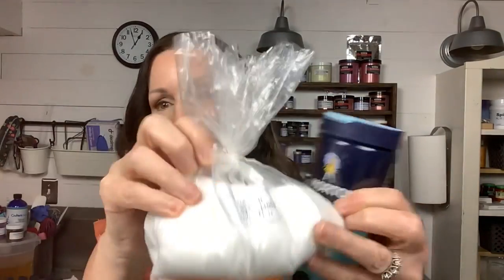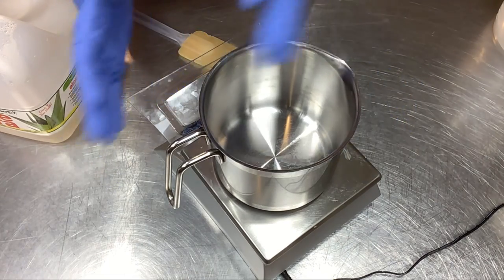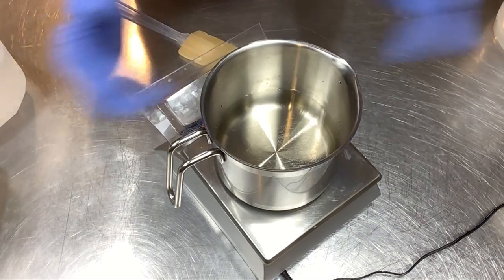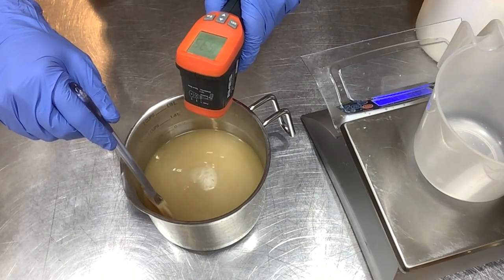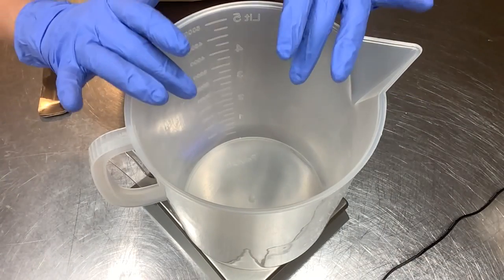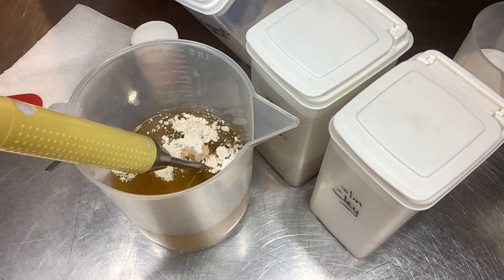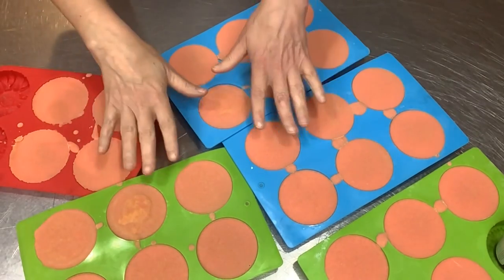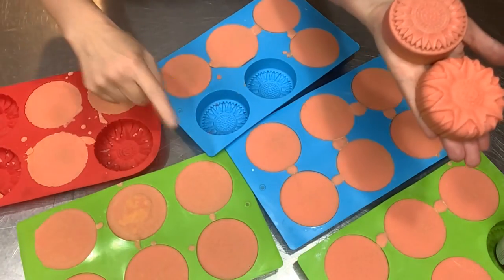DIY Recipe - SEA SALT SPA CP Soap + How to Make Aloe Lye Solution w/ Silk | Ellen Ruth Soap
Step by step, how to make super luxurious Sea Salt soap.  Plus how I make an Aloe Vera lye solution with silk fibers, and how to make Mica paint for decorating bars.

0:00   Intro
3:09   Making Aloe Vera Lye Solution w/ Silk
10:44  Soap Oils & Salt
13:10  Soap Additives w/ Coconut Milk
14:53  Let's Make Soap
17:23  Unmolding Soap
19:18  How to Make Mica Paint

Sunflower Soap Mold
Other Sunflower Mold
Castor Oil
Tussah Silk Fibers

Basic Sea Salt Soap Recipe:
48 oz (1361g)  Coconut oil
6 oz (170g)  Castor oil
3 oz (85g)  Cocoa butter
3 oz (85g)  Shea butter

8.2 oz (232.5g)  Lye
20 oz (567g)  Aloe Vera juice & Distilled Water
36 oz (1020g)   Sea Salt (fine grind)

This recipe has a 20% super fat, I like it high because of the volume of Coconut oil and Salt.
To this recipe I'm adding some Clays, Colloidal Oats, Tussah silk fiber, Coconut Milk powder and fragrant oil.
                PLEASE use cation and safety gear when dealing with Lye.